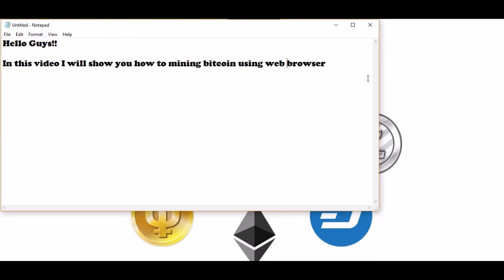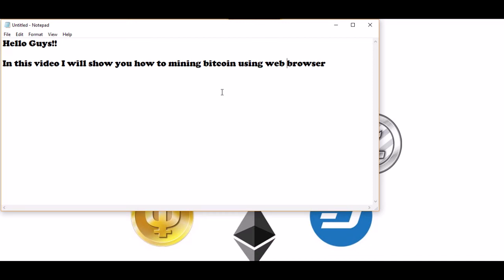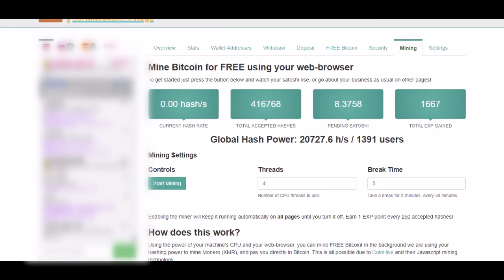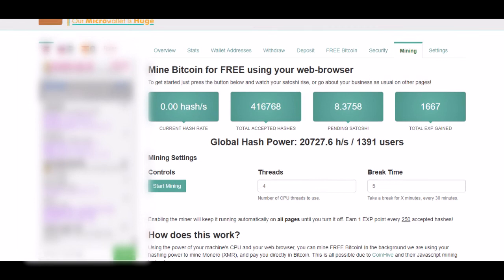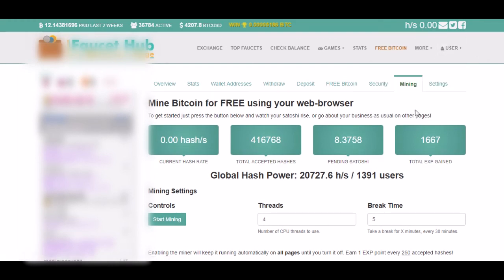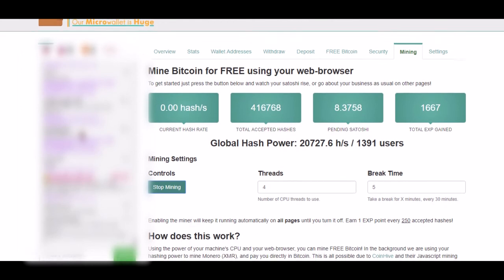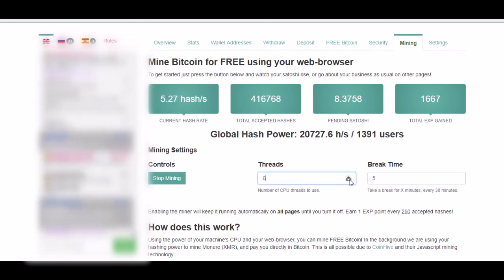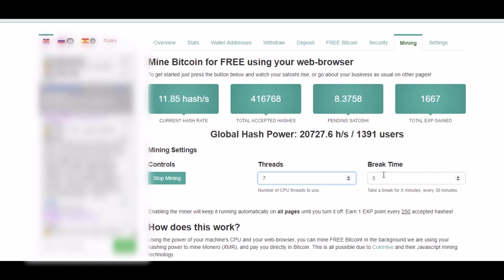HOW TO MINING BITCOIN USING WEB BROWSER 2017 FREE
Sorry for the bad quality video. I just want to share with you guys.

How to create Bitcoin wallet address and earn free bitcoin.

Visit this website to,
Earn more another cryptocurrency

Happy Earning!!

Mining Bitcoin 2017